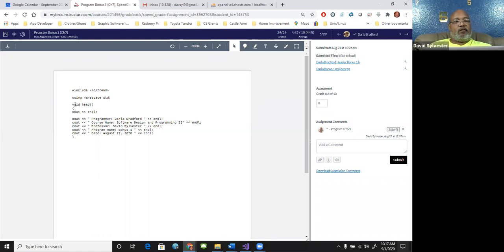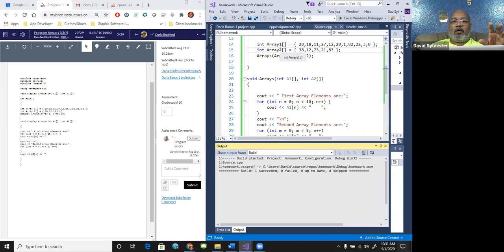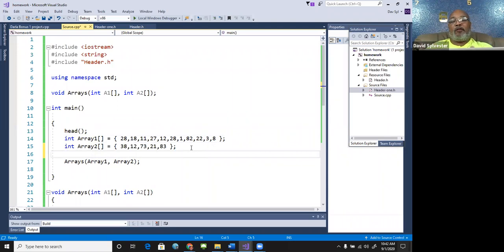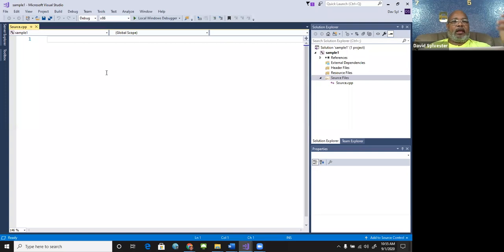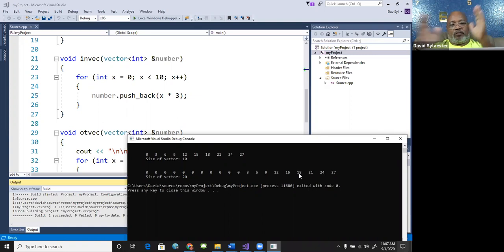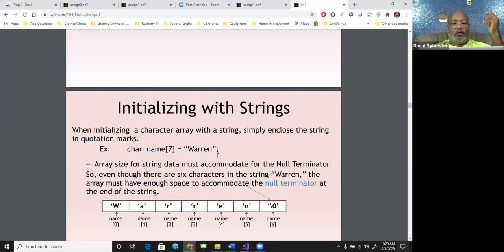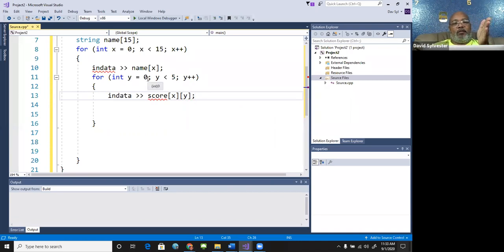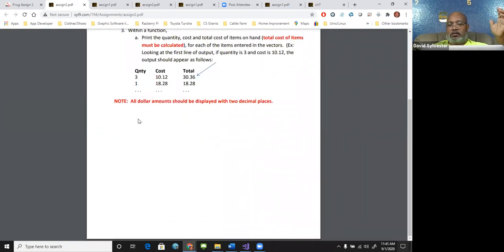Tuesdays - CSCI 1943 - Lecture - (9-1-20)